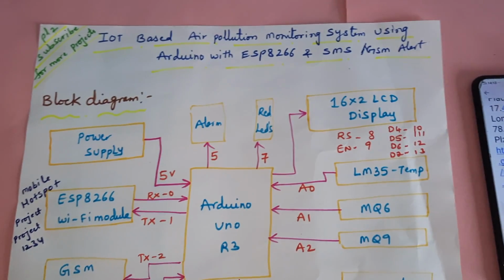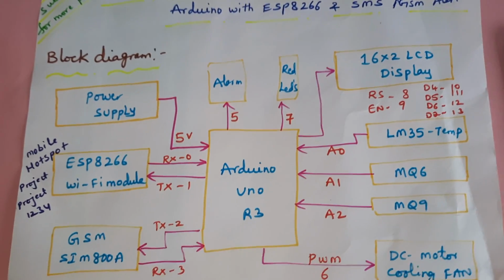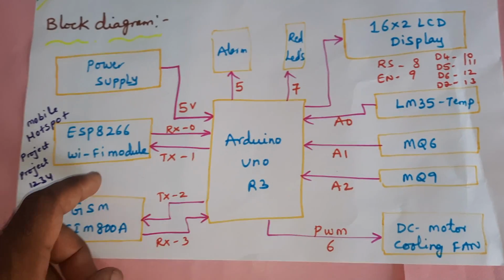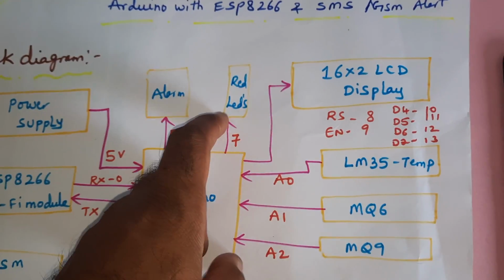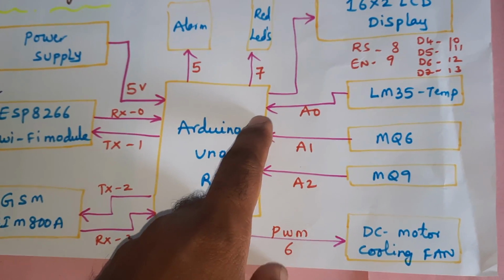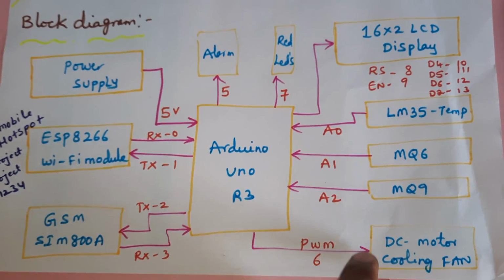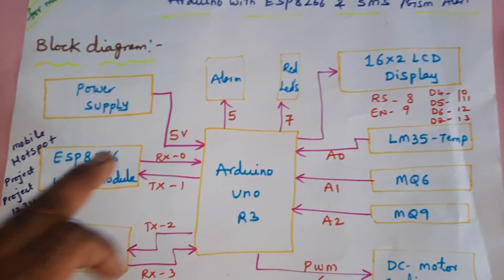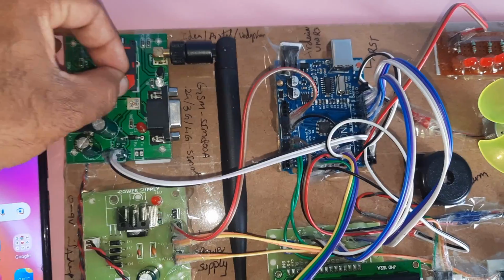IoT Based Air Pollution Monitoring System using ESP8266 & Arduino with GSM - SMS📱Notification 🔔Alert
1. Project Abstract / Synopsis
2. Project Related Datasheets of Each Component
3. Project Sample Report / Documentation
4. Project Kit Circuit / Schematic Diagram
5. Project Kit Working Software Code
6. Project Related Software Compilers
7. Project Related Sample PPT’s
8. Project Kit Photos
9. Project Kit Working Video links

An IoT-based air pollution monitoring system using an ESP8266 and Arduino, along with GSM-SMS alerts, is a practical and useful project for monitoring air quality in real-time. This system allows you to collect data on various air pollutants and send alerts via SMS when air quality reaches a critical level. Here's a step-by-step guide to create such a system:

Components Required:

1. ESP8266 (NodeMCU or similar)

2. Arduino Uno or any other Arduino board

3. Gas sensors (e.g., MQ-2, MQ-7, or MQ-135 for detecting different gases)

4. GSM module (SIM800L or SIM900)

5. Power supply for GSM module

6. Breadboard and jumper wires

7. USB cable for programming ESP8266

8. Air pollution sensor(s)

9. Resistors (for sensor interfacing)

10. LCD display (optional)

11. Enclosure for the setup (to protect it from environmental factors)

12. External power supply for the whole system

Software Setup:

1. Arduino IDE: Install the Arduino IDE if you haven't already.

2. ESP8266 Support: Install the ESP8266 board package in the Arduino IDE if it's not already installed. You can do this through the Arduino Board Manager.

3. Libraries: You'll need libraries for interfacing with the GSM module and the air pollution sensors. Install them using the Arduino Library Manager. For the GSM module, you may need the Adafruit FONA library or a library specific to your GSM module. For the air pollution sensor, you might need specific libraries or write your own code for interfacing.

Circuit Connections:

1. Connect the air pollution sensor(s) to the analog pins of the Arduino.

2. Connect the ESP8266 to the Arduino through serial communication (Tx and Rx pins).

3. Connect the GSM module to the Arduino using hardware serial pins.

4. Power the sensors, ESP8266, and GSM module accordingly.

Programming: Write the Arduino code to read data from the air pollution sensors and send this data to the ESP8266 via serial communication. The ESP8266 will collect this data and send it to a cloud platform or a server. Additionally, it should monitor the air quality data and trigger the GSM module to send an SMS alert if the air quality goes below a certain threshold.

Cloud Integration: The ESP8266 can send air quality data to a cloud platform or a server, where you can analyze, store, and visualize the data. You can use platforms like ThingSpeak, Adafruit IO, or create your custom server for data storage and analysis.